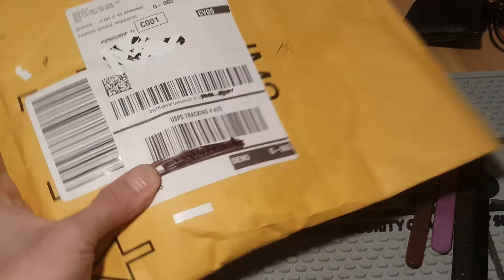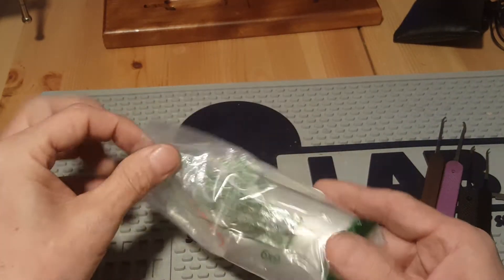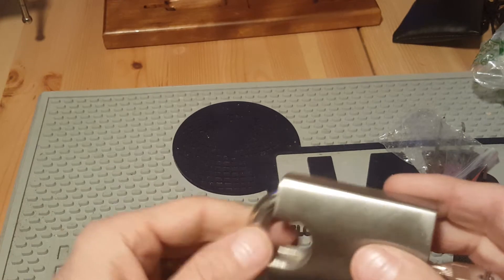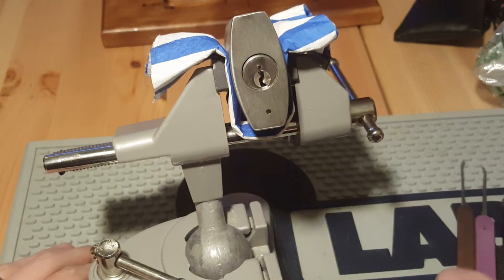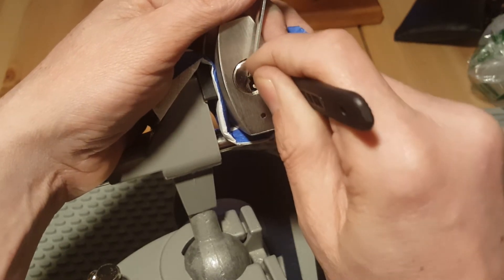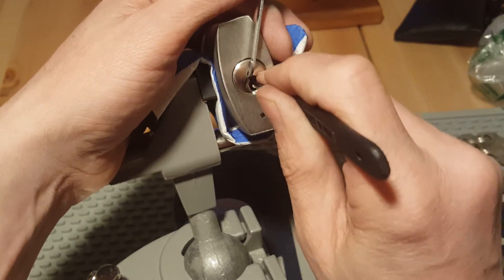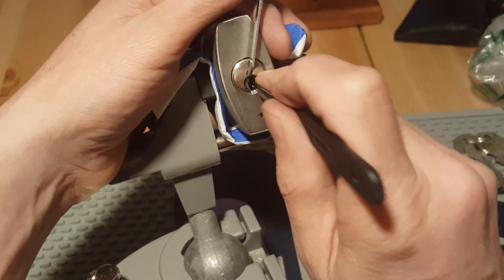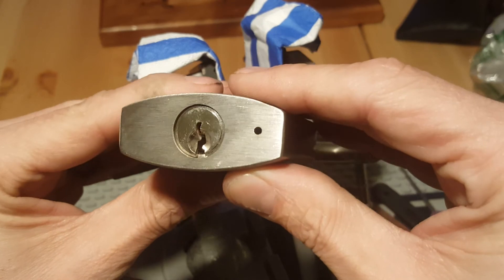[064] Forgotten Battalion 5 pin Padlock OOP picked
I had forgotten that I had purchased this lock a while ago until I stumbled upon it while looking for something else. Well, why not try to pick it right out of the package? It is kind of a cool little lock. Quite crunchy in the pins - not sure if that's from poor milling\manufacturing or serrated pins. I felt a few in there I think, but it was hard to get much out of it.